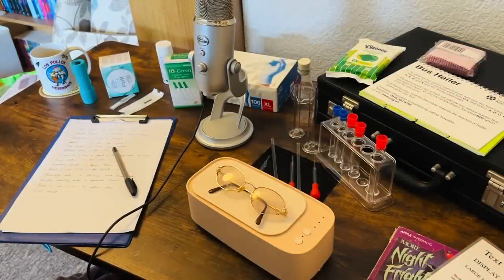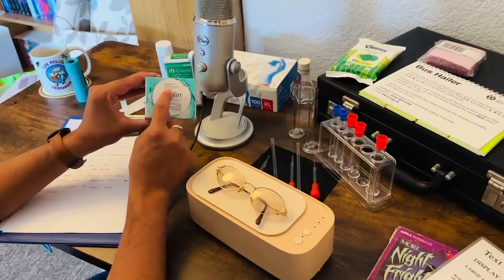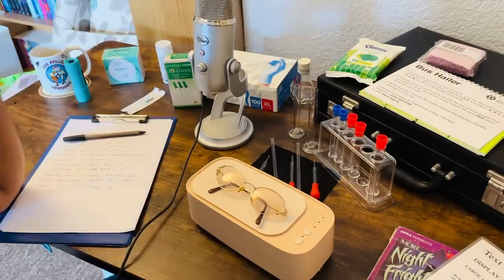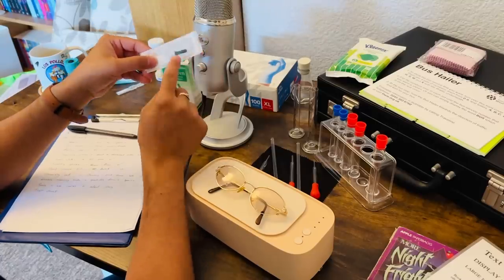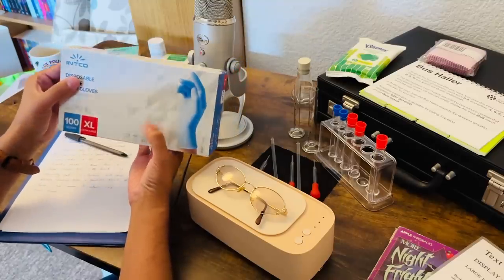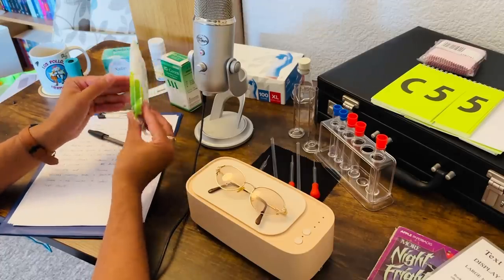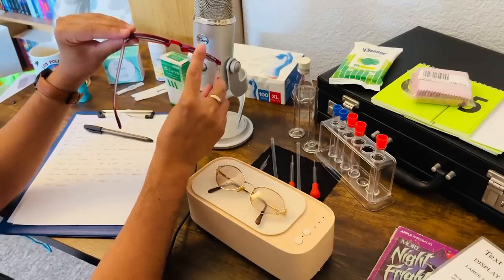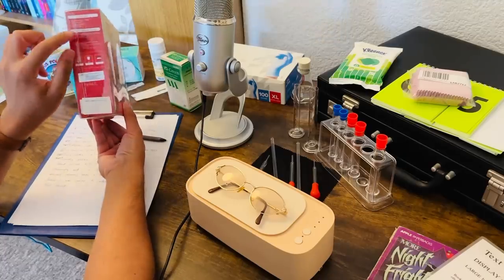ASMR: Special arrivals for The Clinic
Let me take some time out to show you some new arrivals for the ASMR clinic

Chapters
0:00 Torch
1:09 Eye lubricants
2:21 Ketostix
3:45 Lissamine green dye
4:49 Nitrile gloves
5:20 Bus hailer
6:50 Antibacterial wipes
7:22 Lens cloths
7:55 Sunglasses
8:53 Blood glucose monitor
10:13 Chemistry set
11:45 Frame cleaning bath
13:46 Scary book
15:16 Vision chart

More SRP ASMR on TikTok